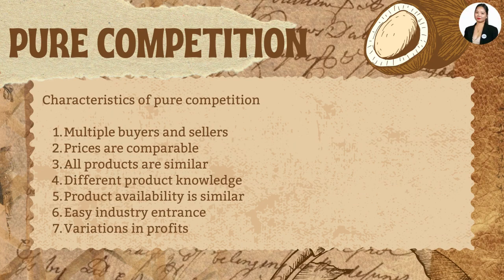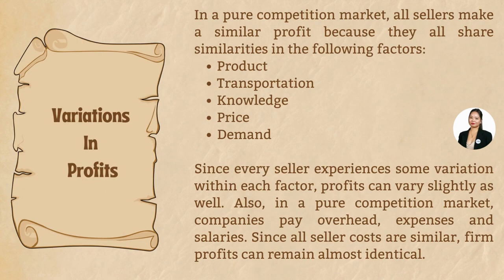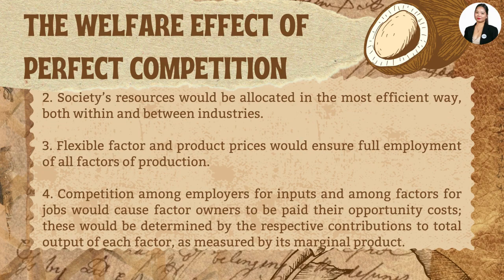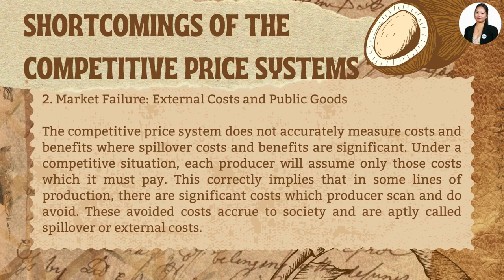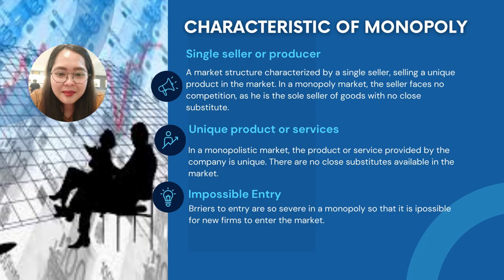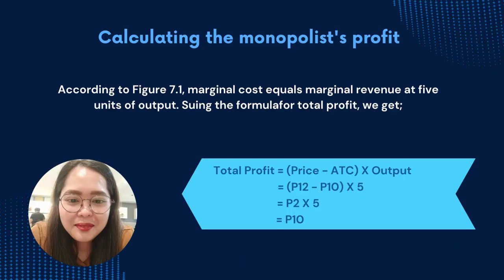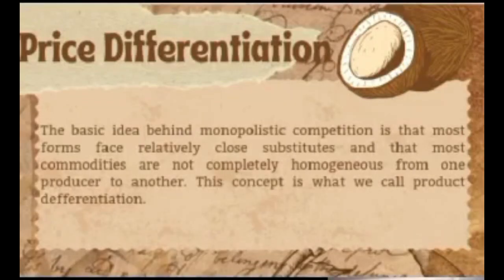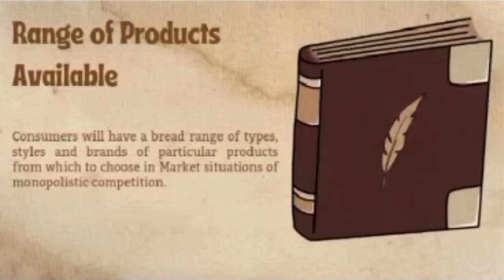ECON 121 Group 3 for Semi Finals